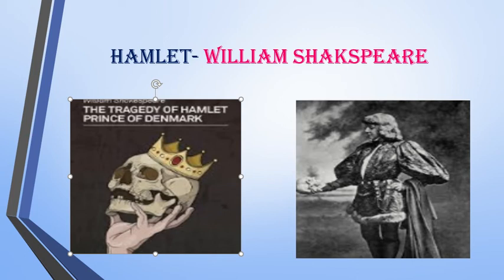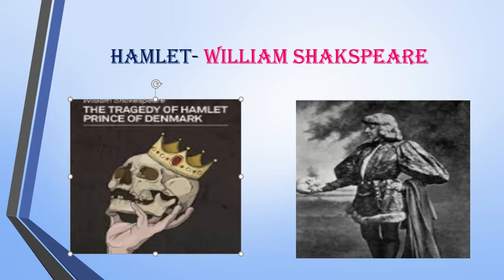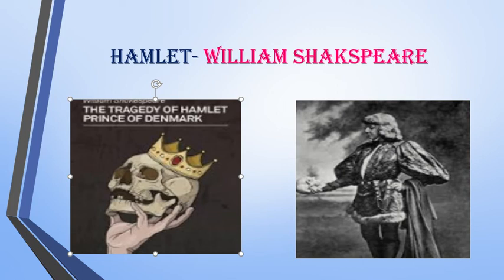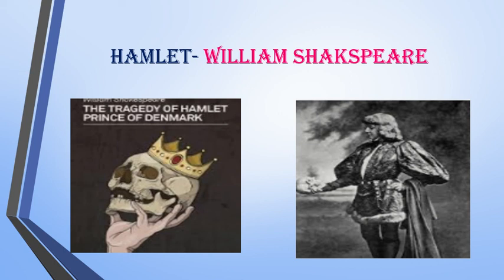William Shakespeare's Hamlet - Dr. Jayashri Teli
Great Tragedy of William Shekespeare